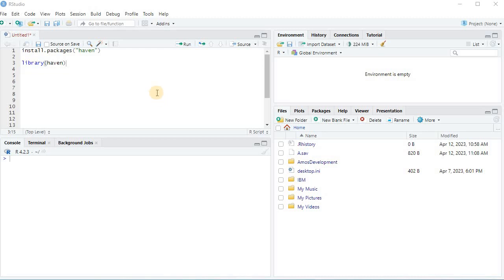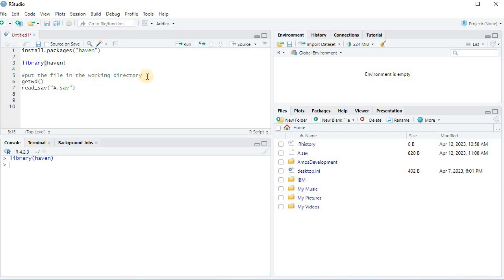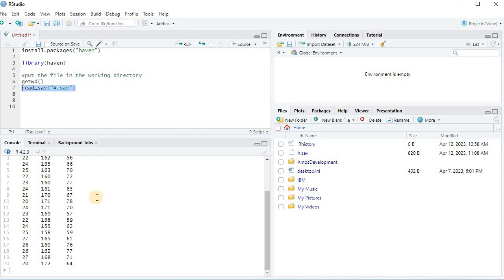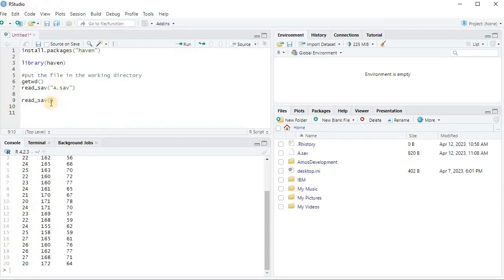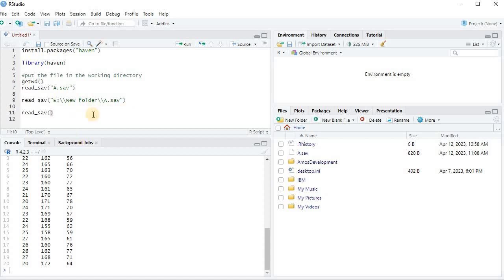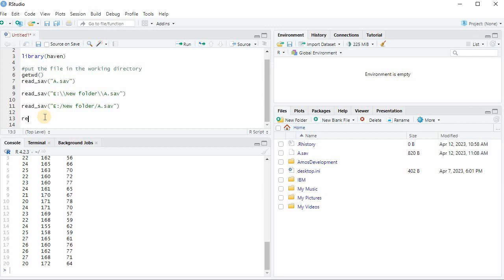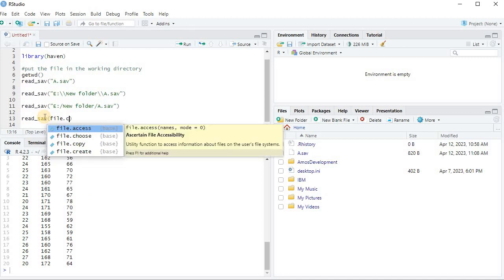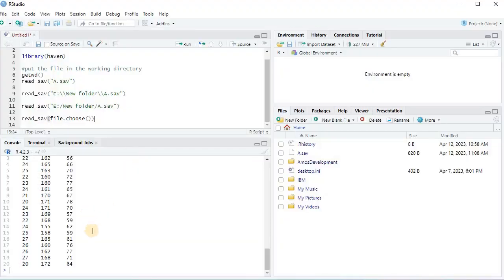Read SPSS (.sav) data file in R | Import SPSS file in RSTudio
Read SPSS sav data file in R
Import SPSS file in RSTudio